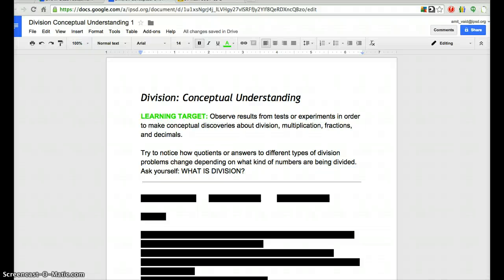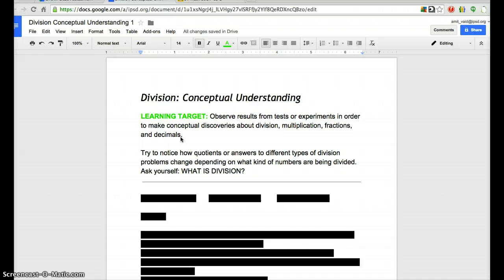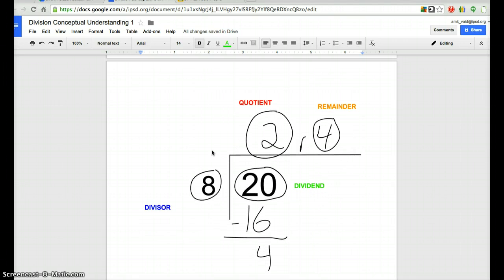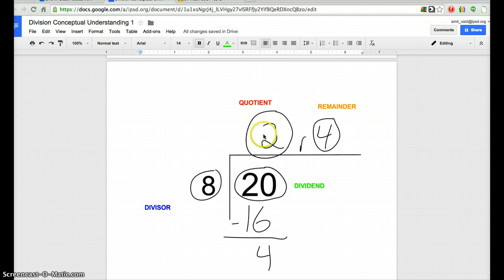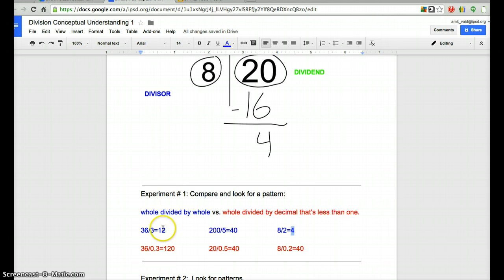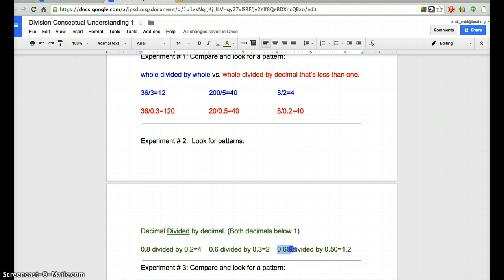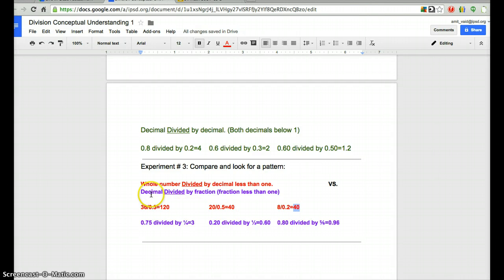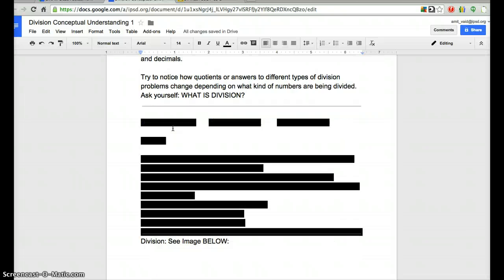Division and Conceptual Understanding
Making Discoveries to have Conceptual Understanding